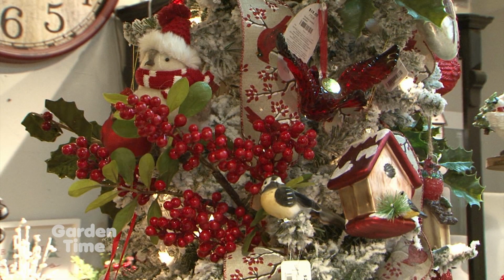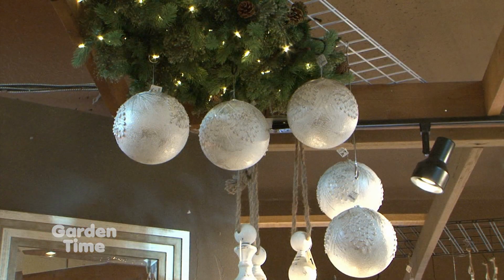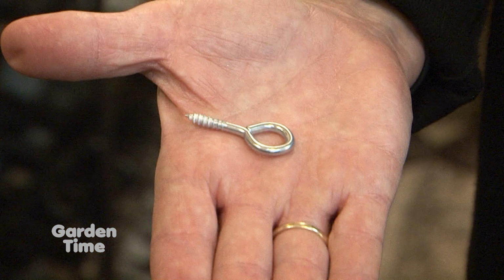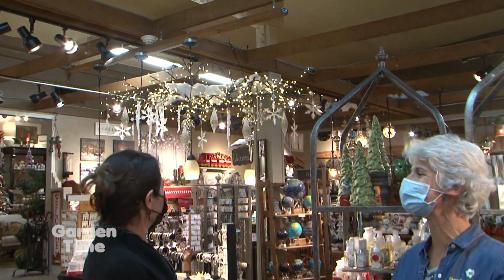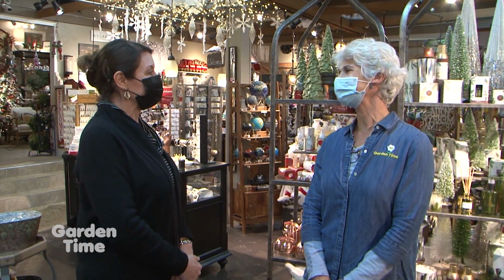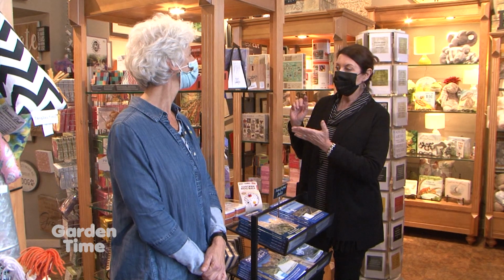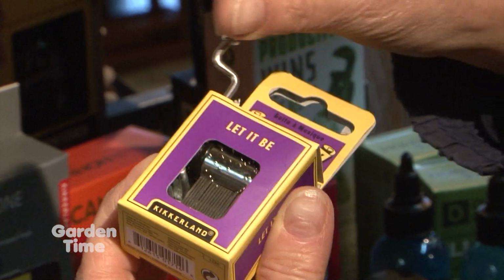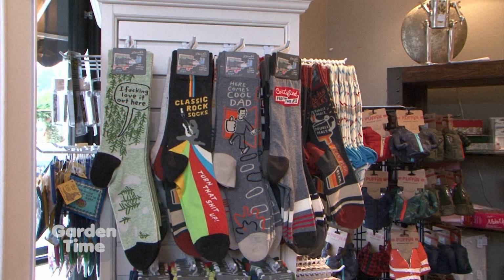Terra Casa Stocking Stuffers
We stop by Terra Casa to get some decorating tips and a few suggestions for stocking stuffers for the holidays.